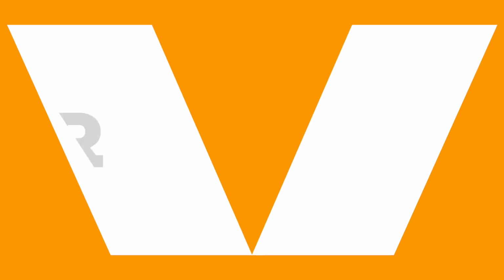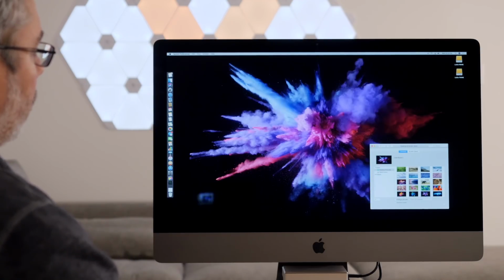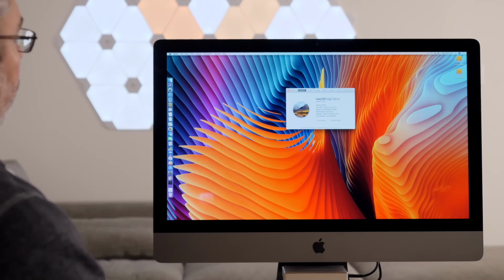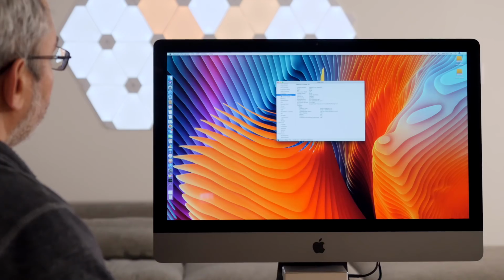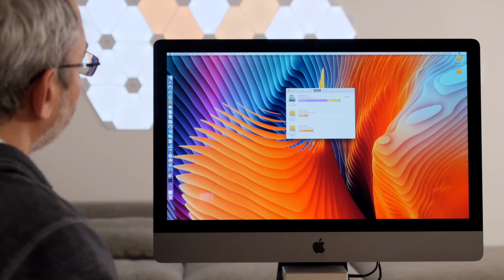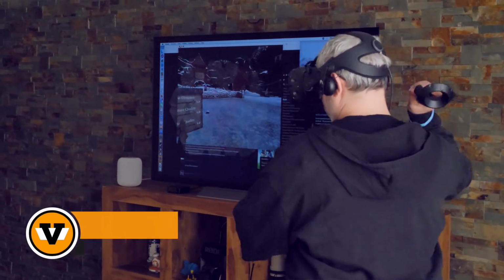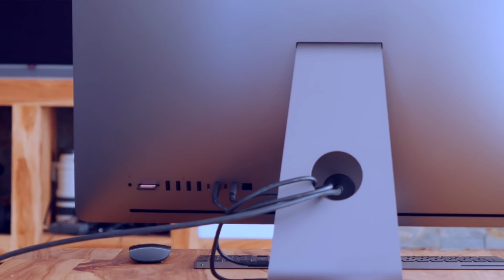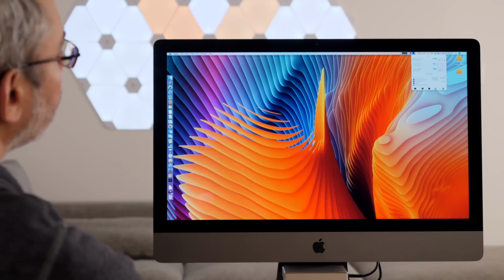iMac Pro Review — The Worst One!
For the last several weeks I've been living on the absolutely least expensive iMac Pro possible.

It's the entry level, $4999, 8-core, 1 TB, 32 GB, Vega Pro 56 version of the iMac Pro. And I've not only used it to edit every Vector video, I've used it to fulfill my destiny and become... well, you'll have to watch and see.  Now, hit play and find out how I survived.